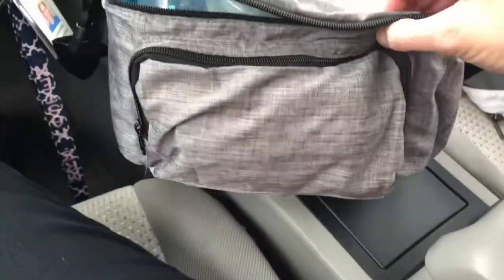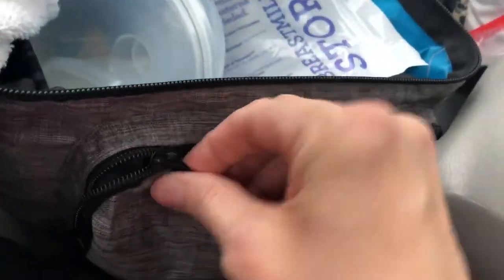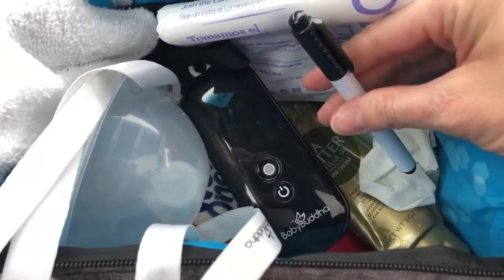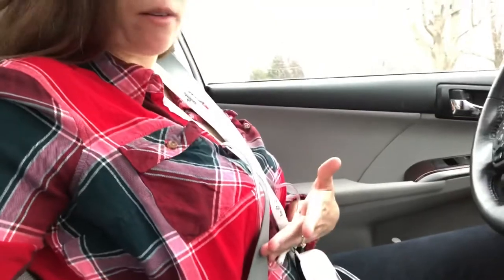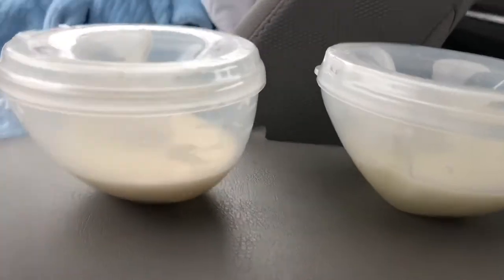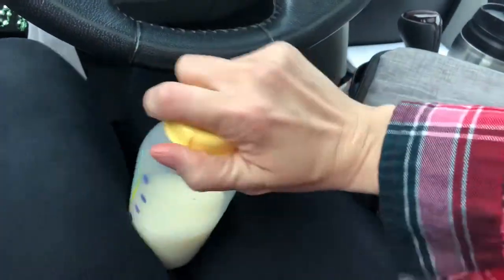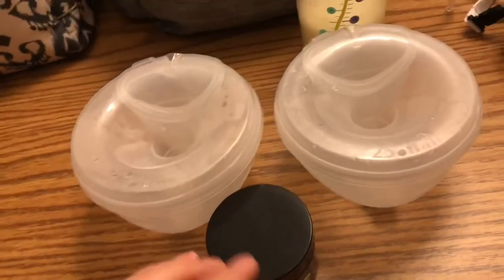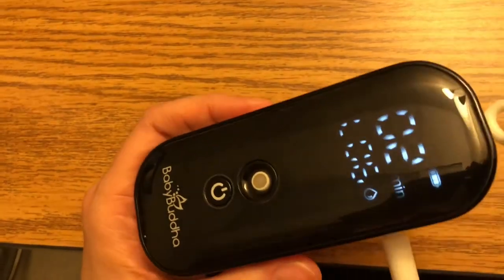What’s in my pump bag?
This is a video of what I carry in my pump bag, my pump schedule etc.

If you need medical advice, please ask a doctor.
I am not liable for anything you do.